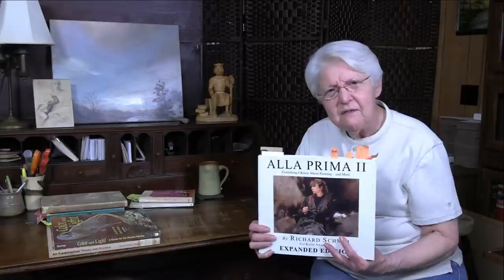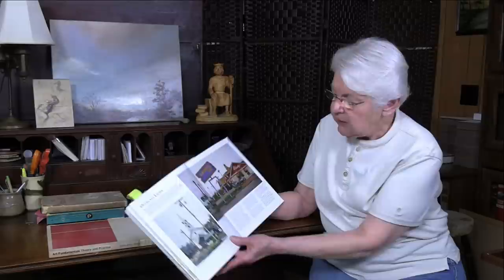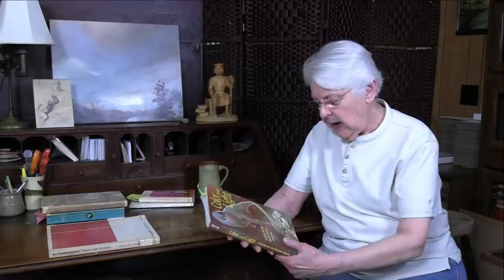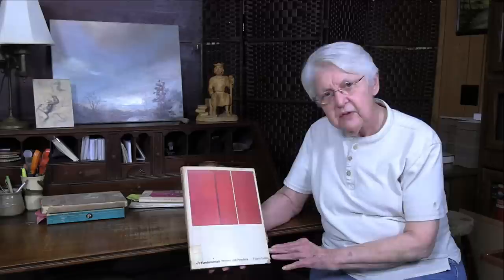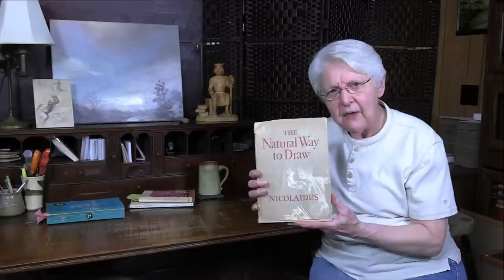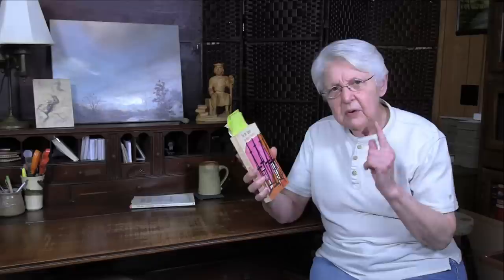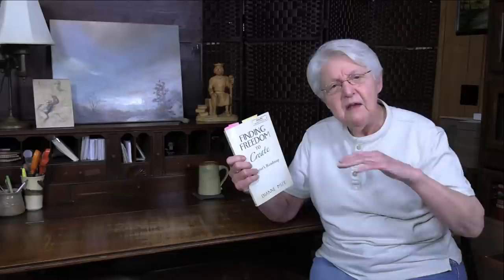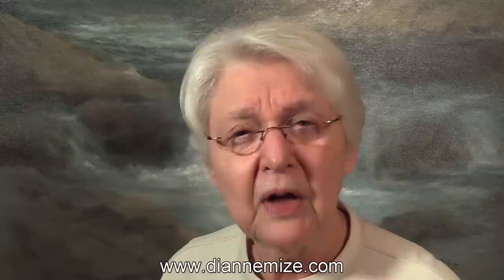Quick Tip 425 - Fundamental Painting Books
She tells about the books she used as a student and as a teacher and still uses them.